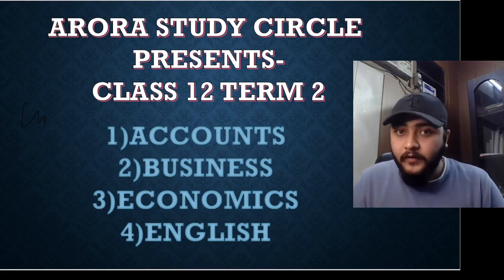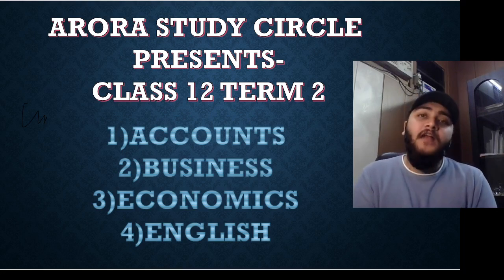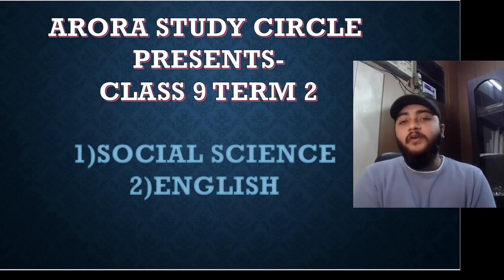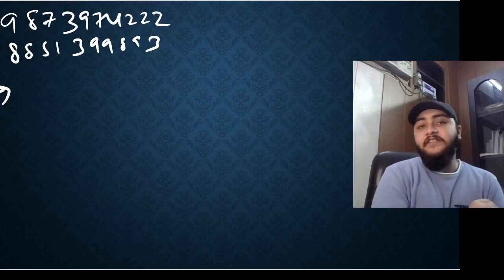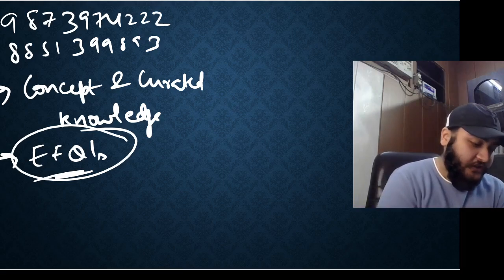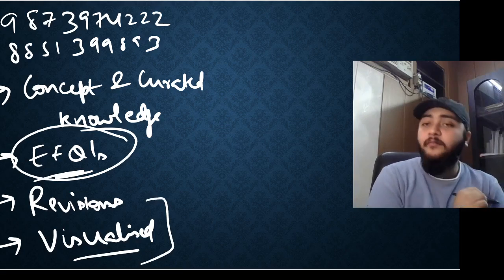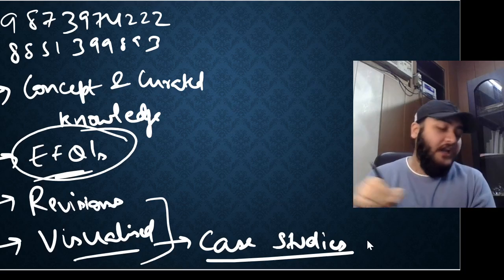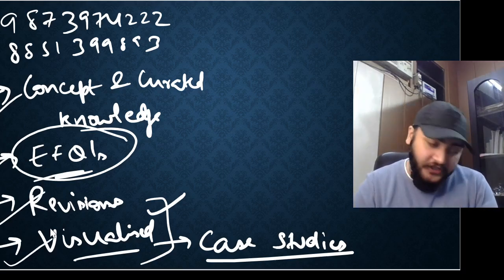ANNOUNCEMENT/TERM 2 CLASSES STARTING 20 DECEMBER 2021/ARORA STUDY CIRCLE/SIMARPREET SINGH ARORA